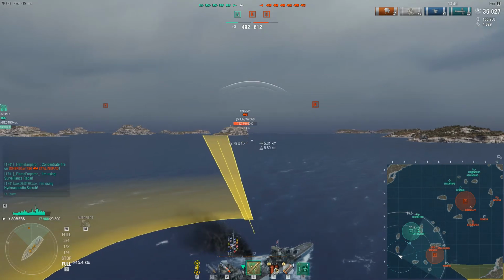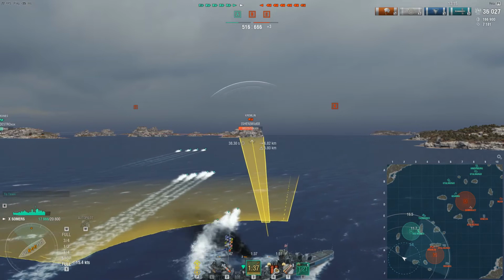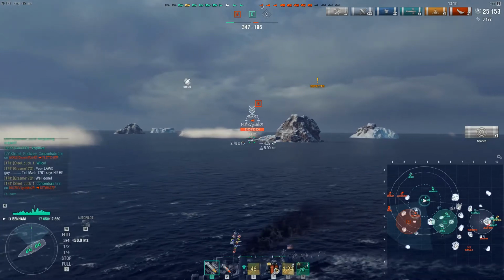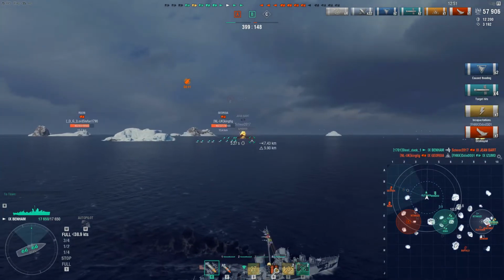Ducky's DD guide - Torpedoing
Torpedo attacks are often all or nothing, and sometimes it feels like no matter what you do, the enemy evades your torpedoes. With this guide I will try to help you improve your chances of succes